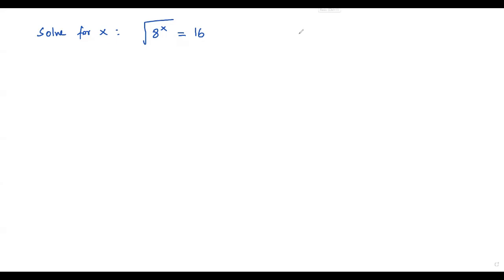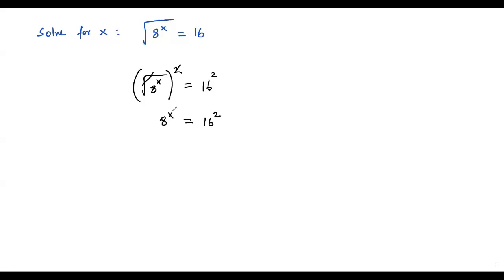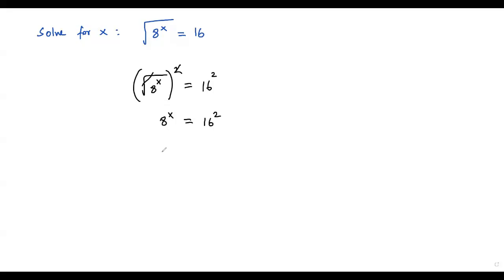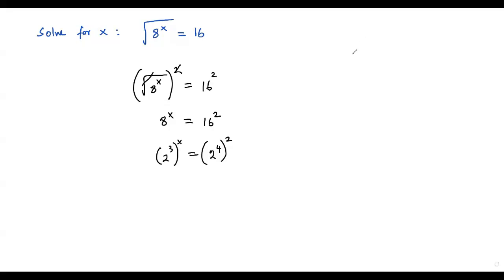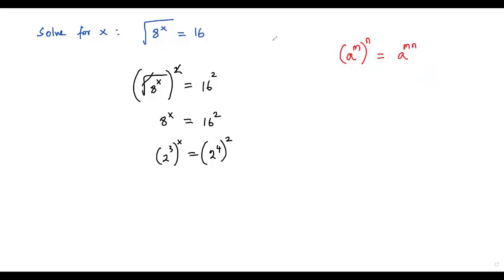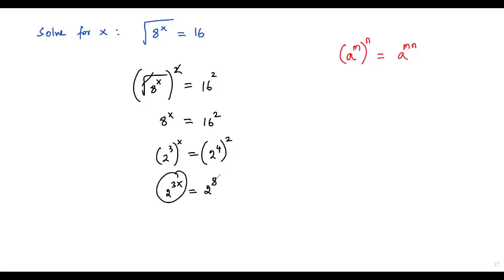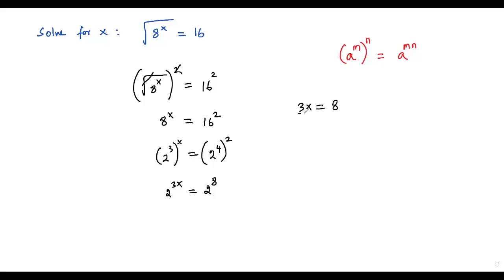Solving Exponential Equation with Square Root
Solve for x :

Sqrt (8^x) = 16